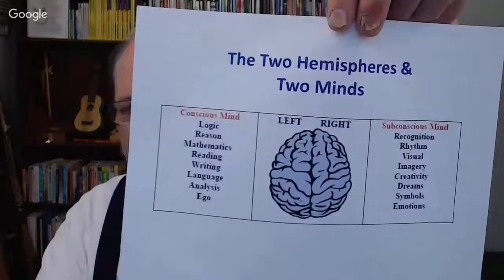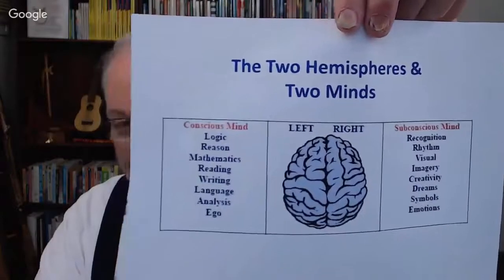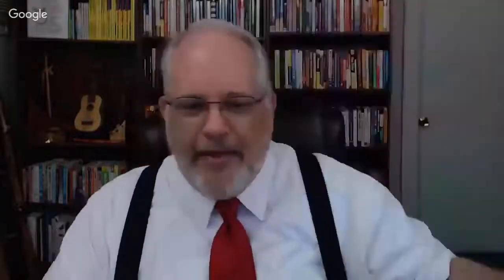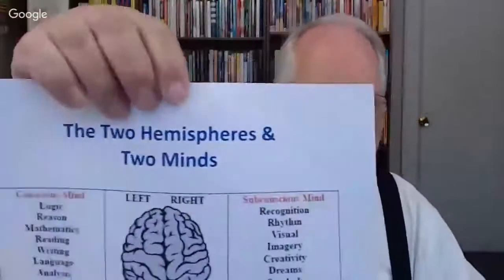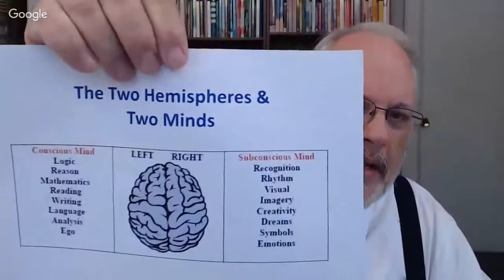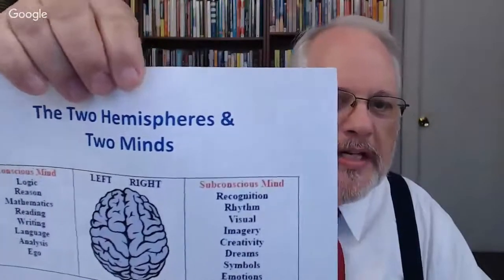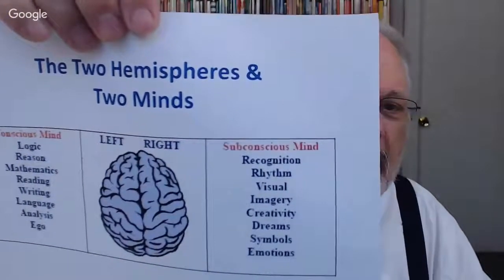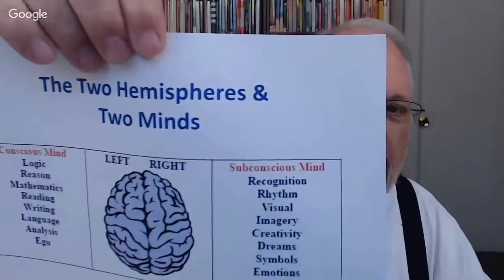How to Categorize a Clients Mindset for a Successful Hypnosis Session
Hypnosis Training - Hypnosis Fundamentals #2 - This video shows how to test clients to understand how to successfully hypnotize EVERY one of them. The reason clients said they couldn’t be hypnotized by a previous hypnotist is most likely because they didn’t understand this concept or test them before the session to understand how the clients’ mind works so they can use the appropriate type of session to match their mindset.

To learn more about hypnosis or how to use this information get our free hypnosis manual or take our hypnosis training below: